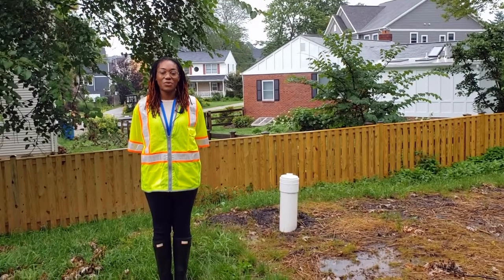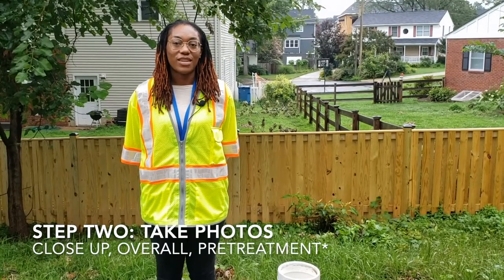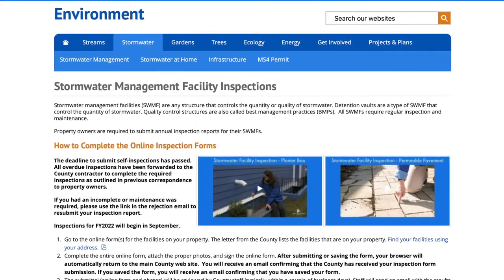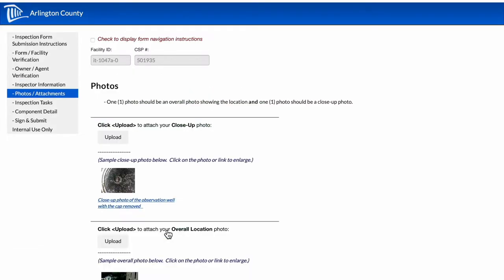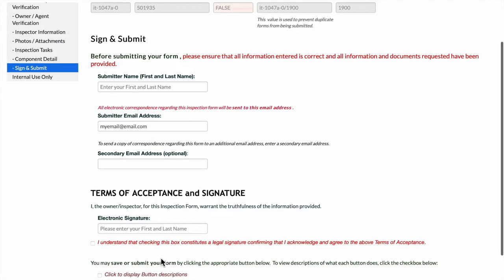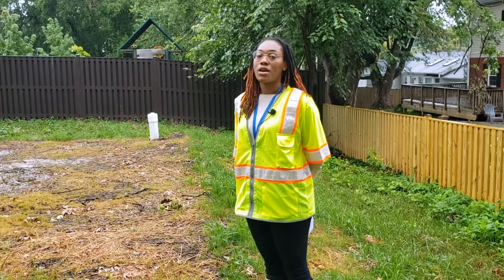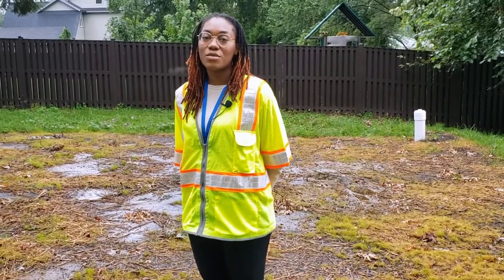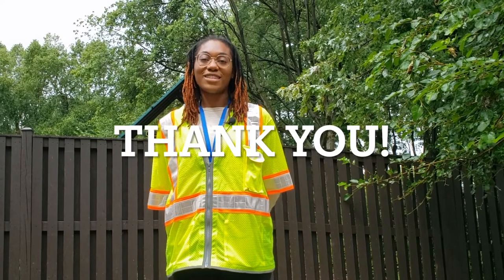Infiltration Trench Stormwater Inspection | How to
These permeable paver driveways are designed to capture and absorb stormwater. Each year, homeowners need to inspect and submit their information to Arlington County, Virginia. Here’s how to conduct the inspection in three easy steps.